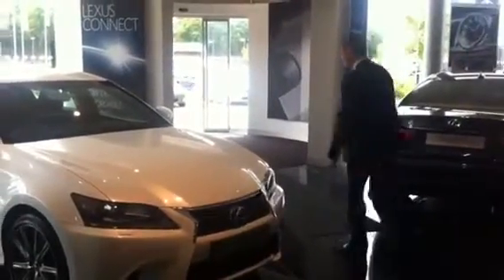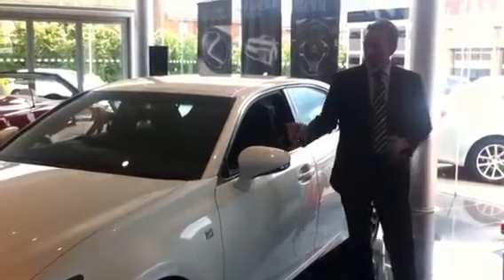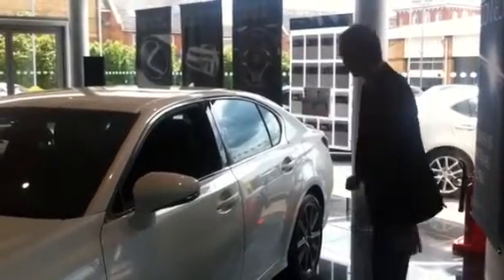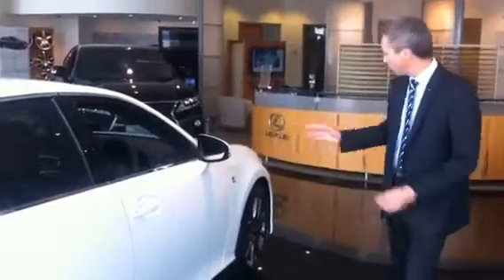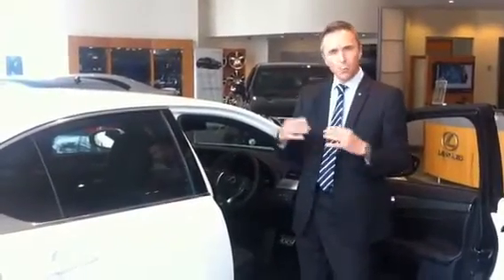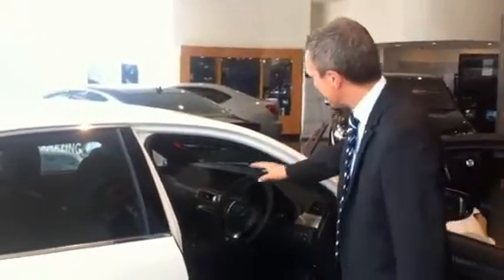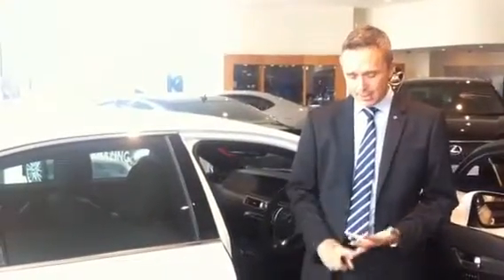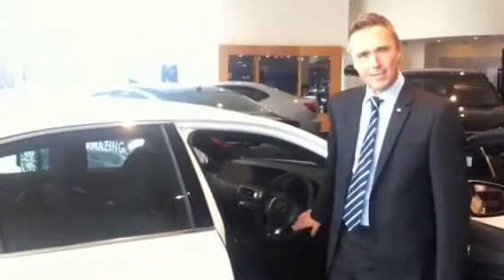Walk Around The New GS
Take a closer look at the features of the amazing all new GS with Mark from Lexus Academy here at Lexus Swindon!